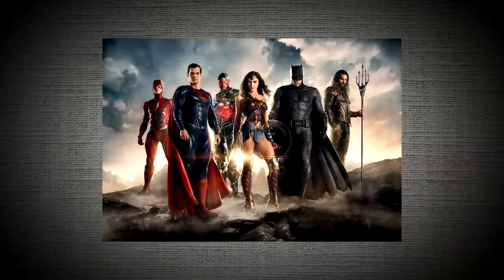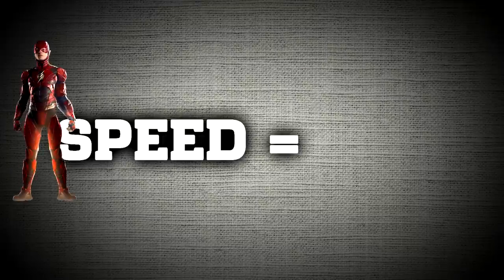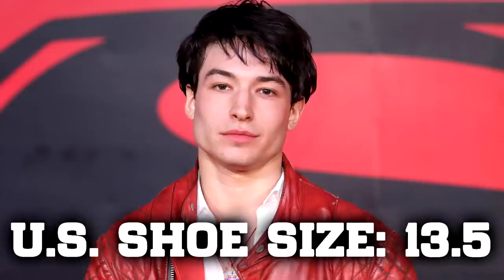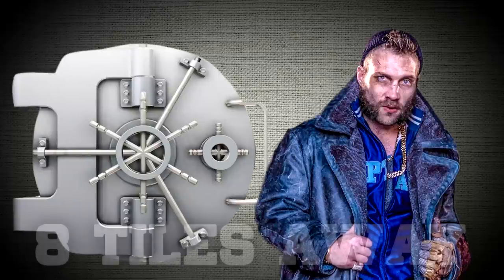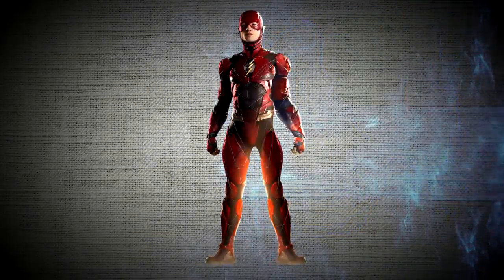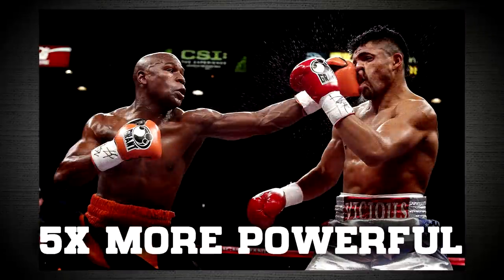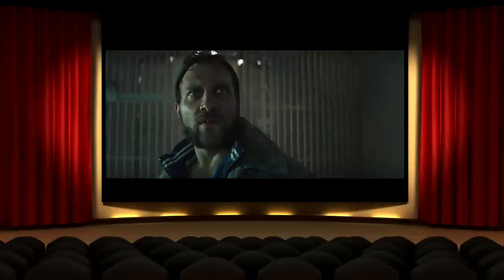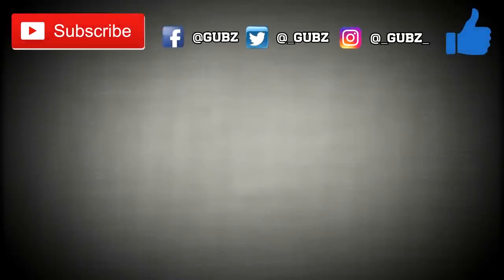How Fast is the Flash in Suicide Squad?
The film "Suicide Squad" has been out for awhile, so the title shouldn't really be too spoiler-y. So yeah... the Flash had a quick cameo in the movie. Great, but how quick was he?

If you liked this video, then stick around!